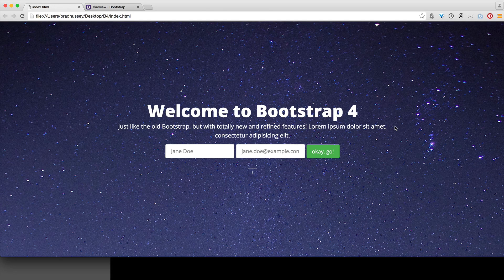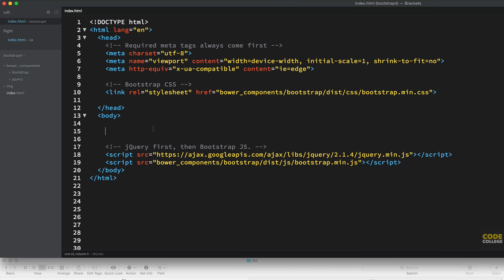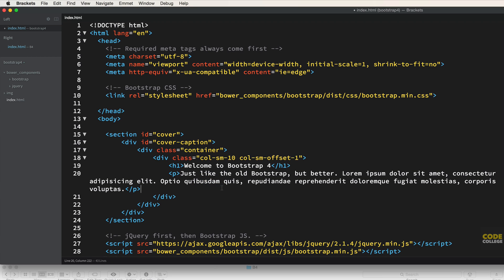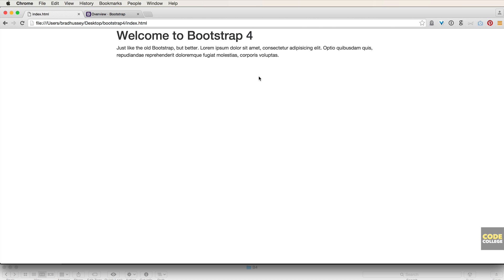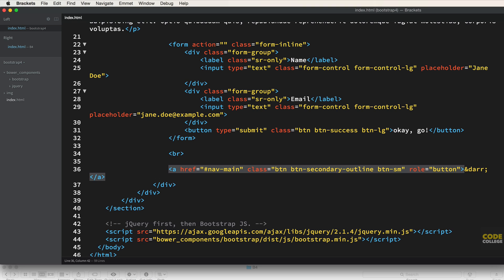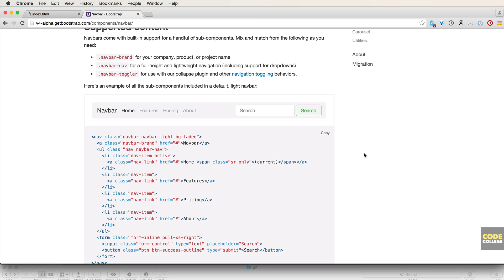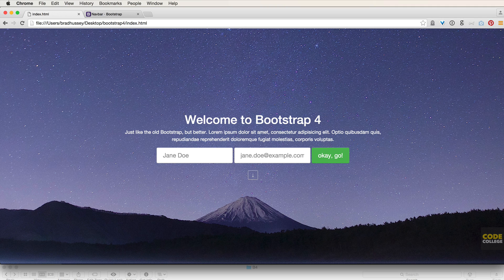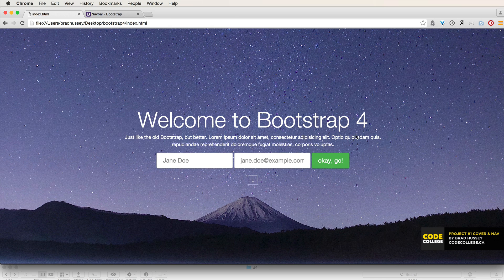Bootstrap 4 Tutorial [#4] Code a Responsive Website (Part 1)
In this free tutorial video, we will begin coding a responsive Bootstrap 4 website.

Share the love, spread the word:

2) Share on Facebook & Twitter
3) Send this free course to a friend